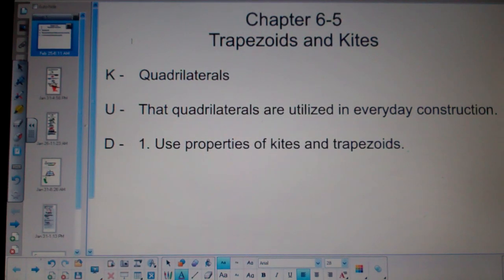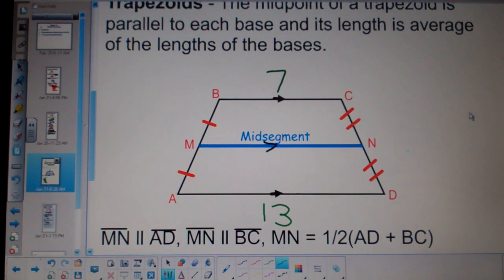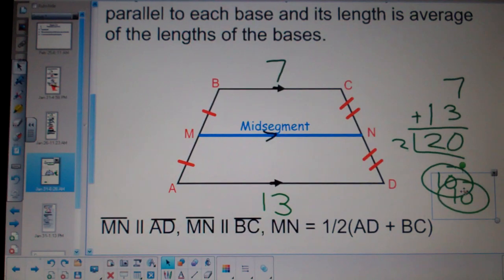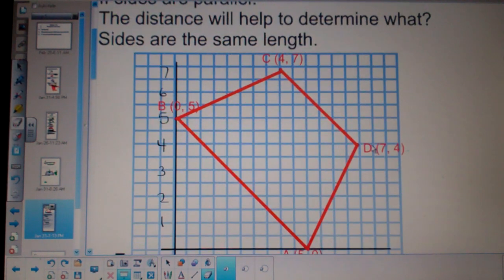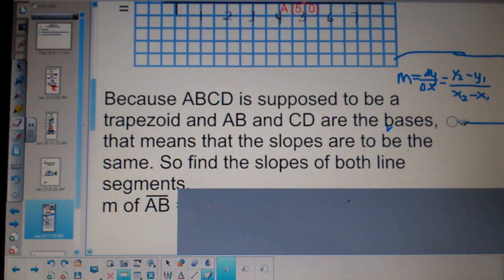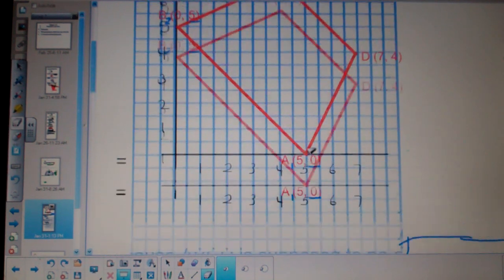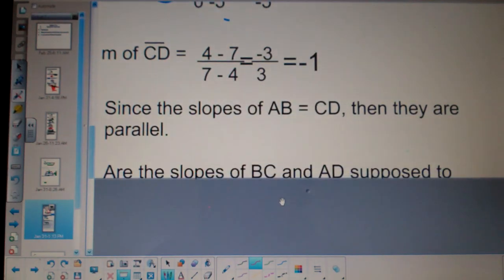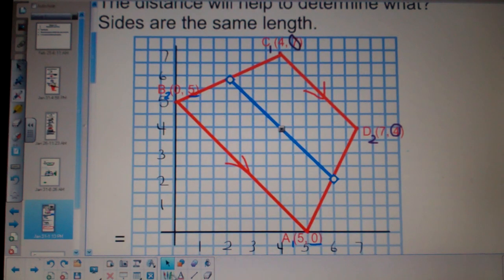Chapter 6 5 GEOMETRY Trapezoids and Kites PART 3